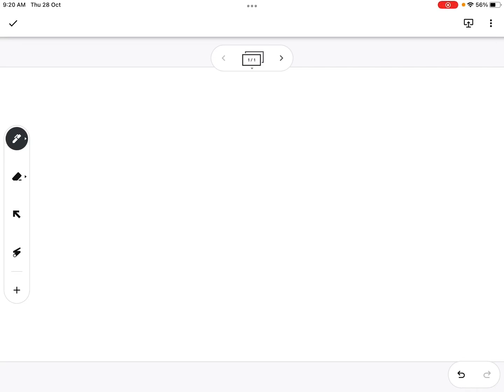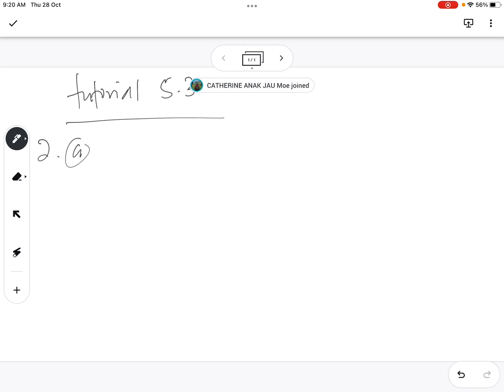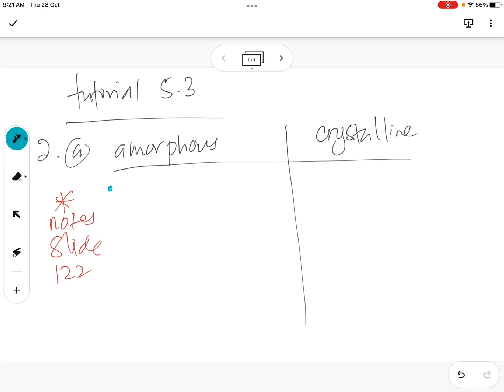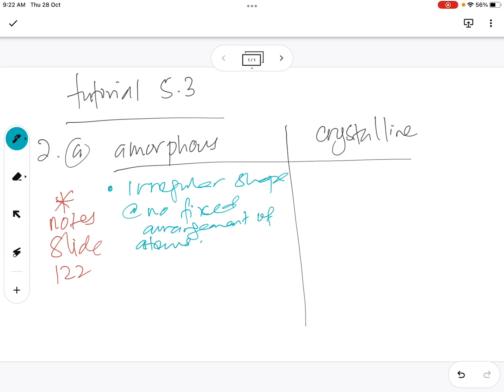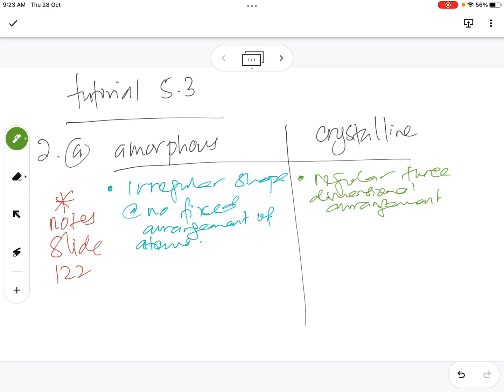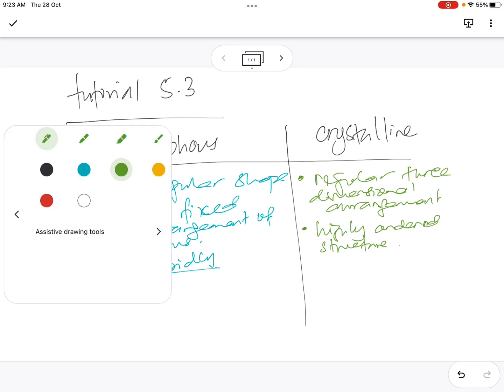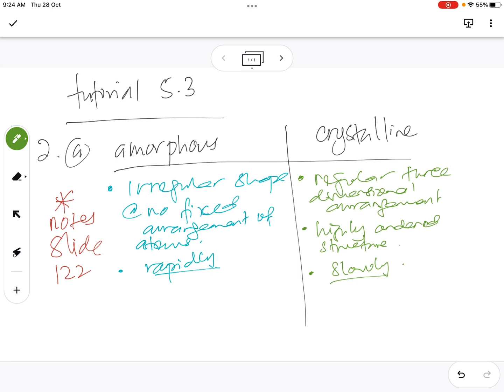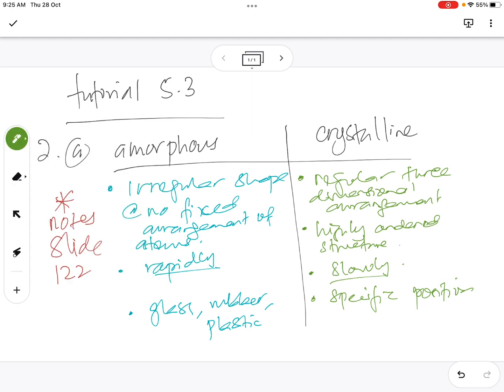Tutorial 5.3 Q2(a)